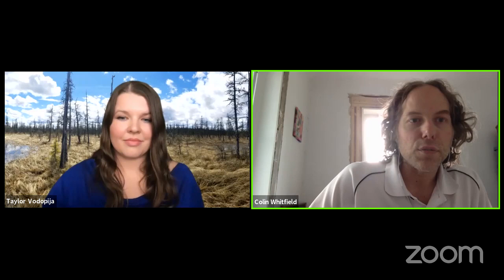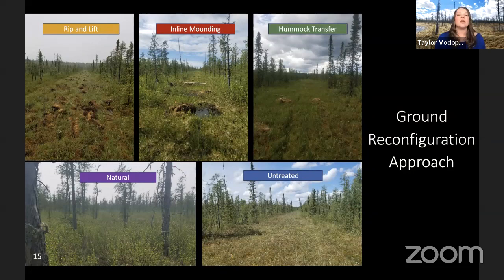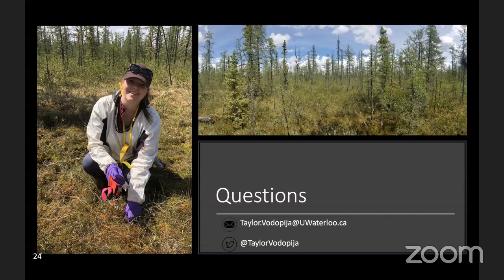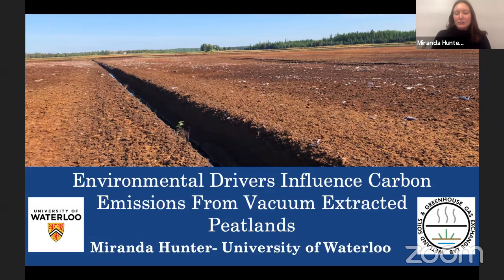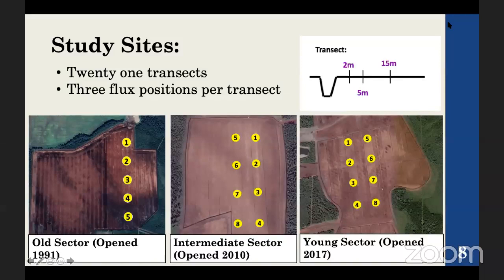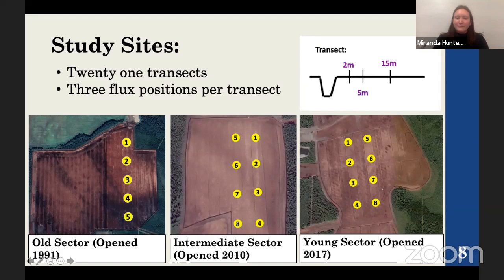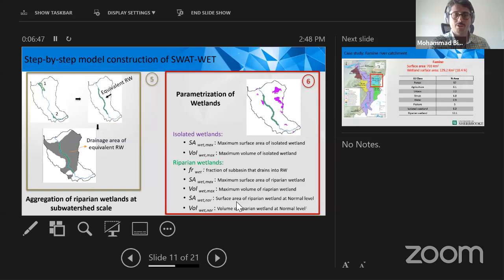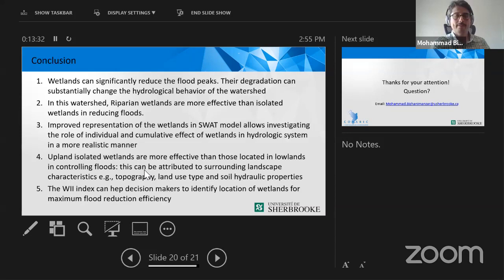CGU Seminar Series - Biogeosciences (June 19, 2020)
2:10 - Taylor Vodopija
16:26 - Miranda Hunter
35:18 - Mohammad Bizhanimanzar
55:25 - Lorna Harris
1:15:35 - Maria Strack
1:36:10 - Joe Melton